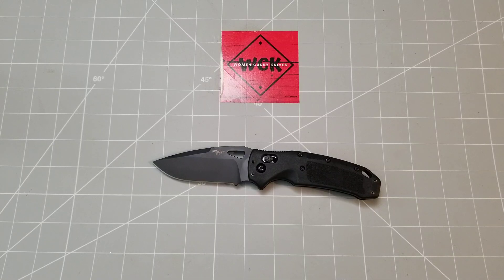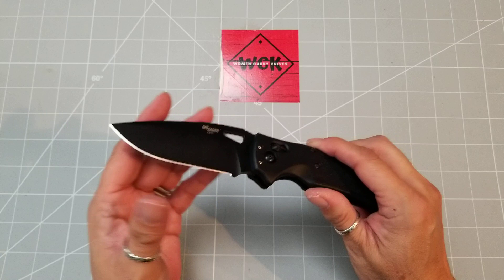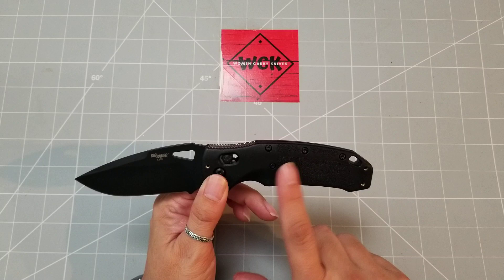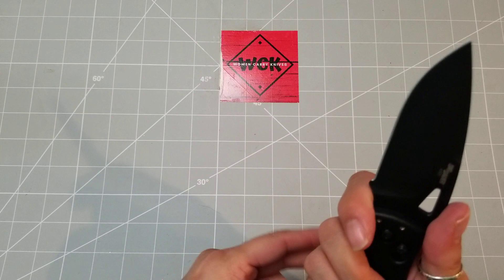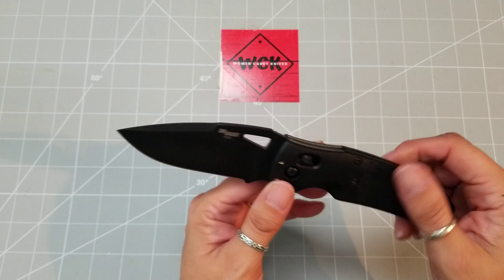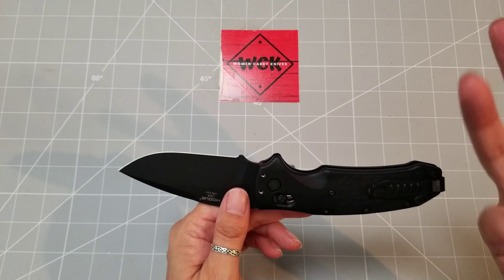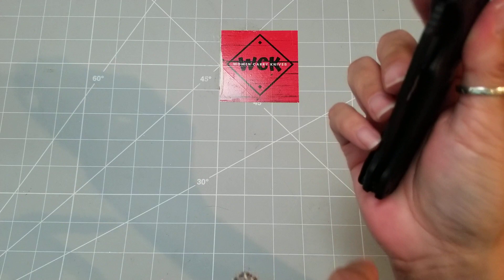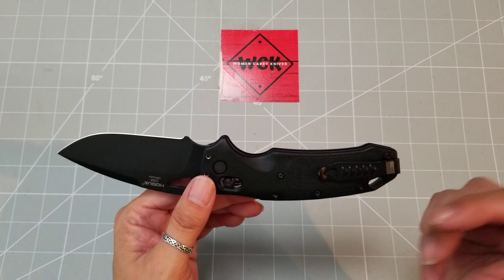Houge/Sig Sauer K320